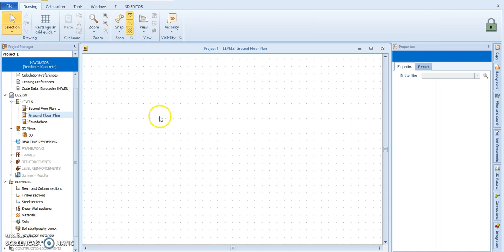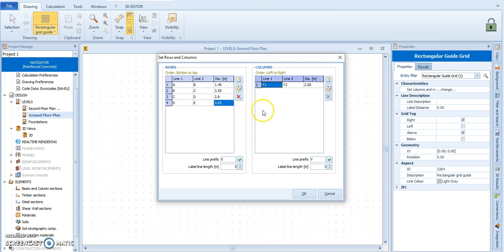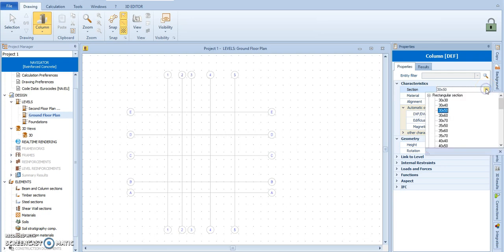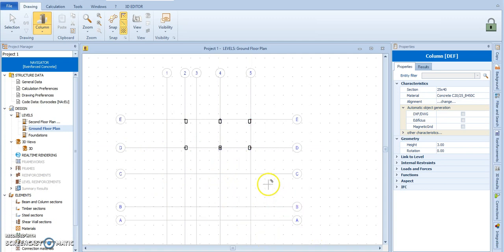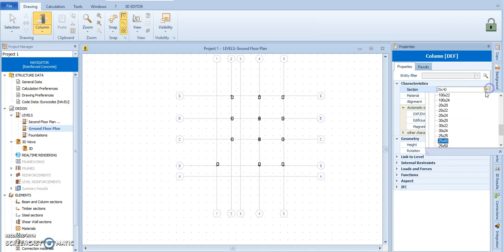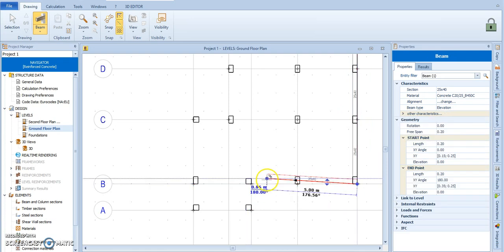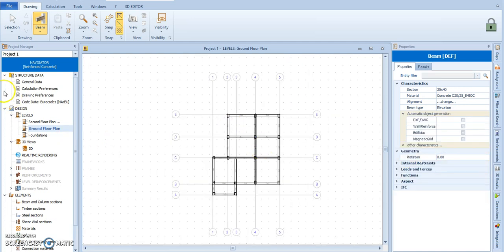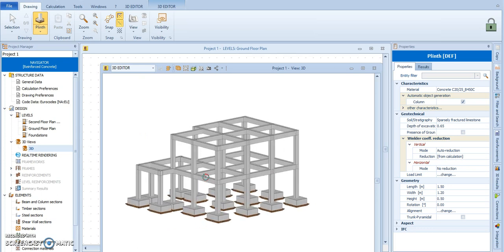Structural Software Tutorials Part 01 (Project Modelling)